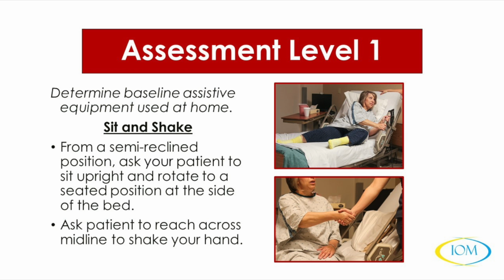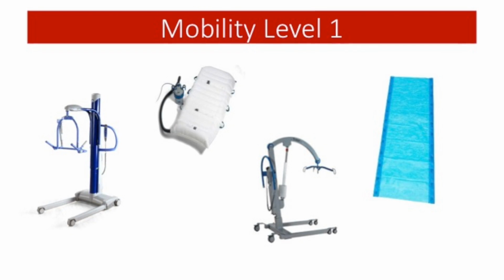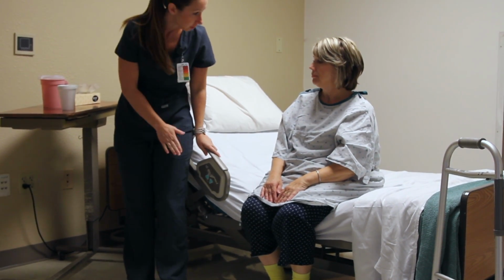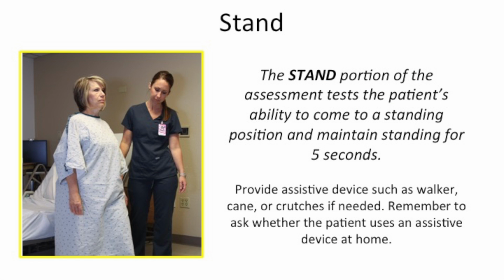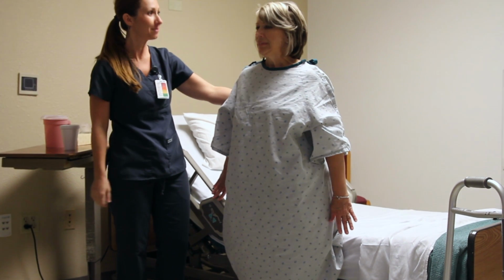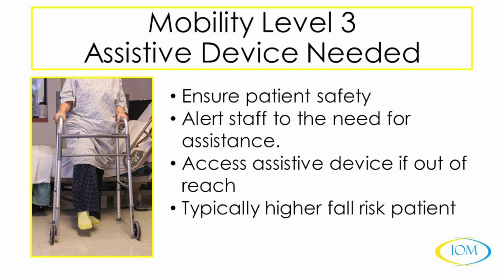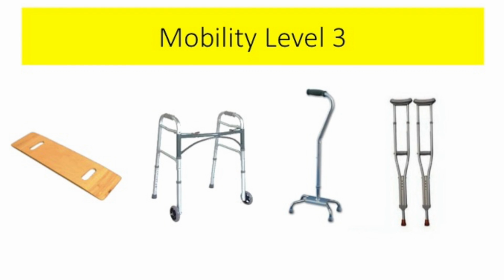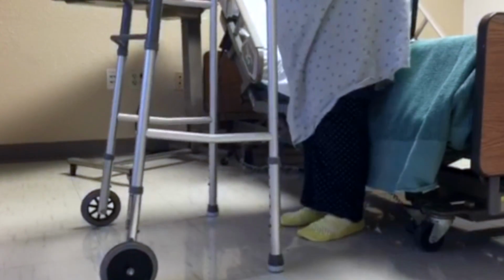BMAT Learning Video v 2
BMAT Learning Video